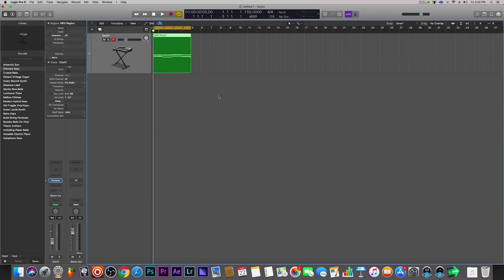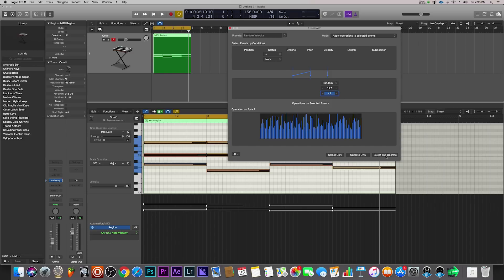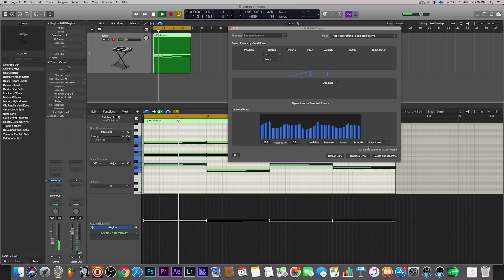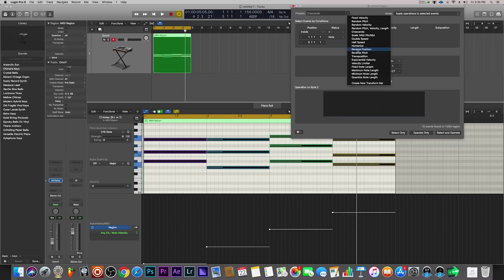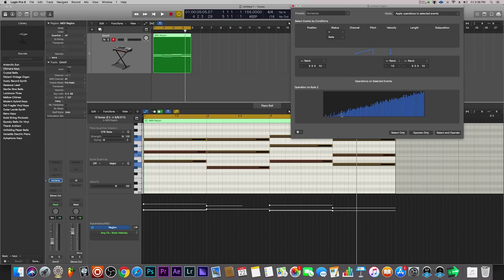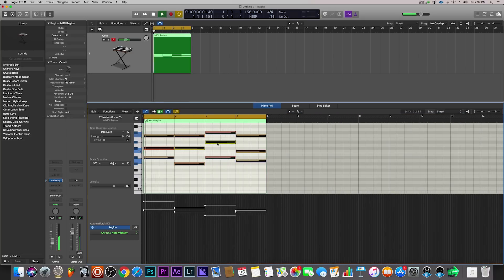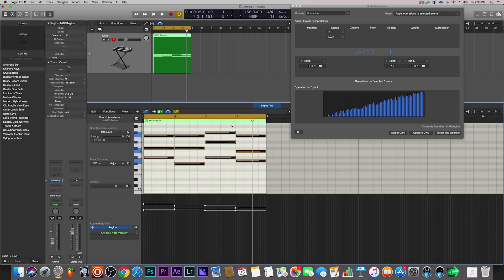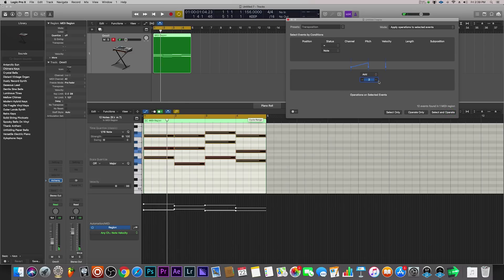✋ 5 Ways To Transform MIDI in Logic Pro X | Beat Maker Tutorial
In this logic pro x tutorial, I will show you how you can use Logic Pro X's MIDI Transform options to do some awesome tweaking to your midi. Make your midi chord progressions stand out by adding some human elements, changing the velocity or reverse your entire progression!